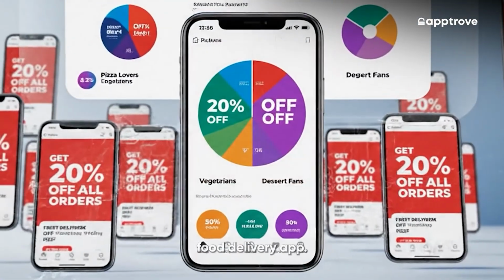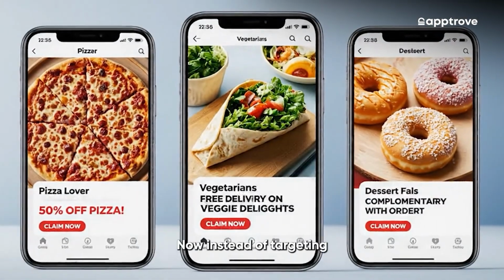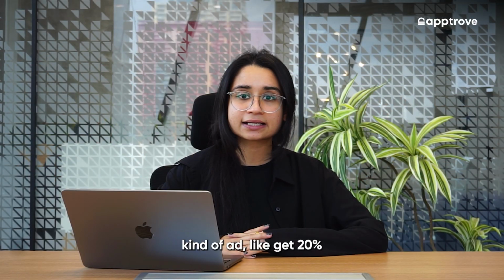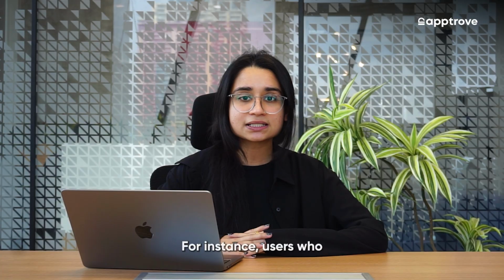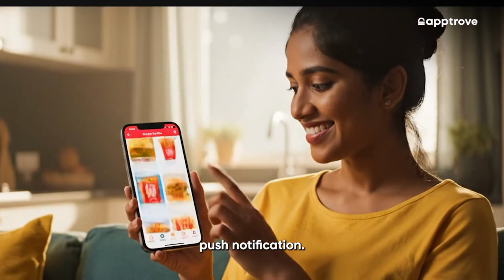How Audience Segmentation Transforms Mobile Campaigns | Apptrove Explains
In this video, we break down how Audience Segmentation transforms mobile campaigns and why personalization is no longer optional in modern app marketing.
You’ll learn:
✔ What audience segmentation really means in mobile marketing
✔ How contextual segmentation improves engagement
✔ Real-world use cases: re-engagement, upselling, and seasonal campaigns
✔ How real-time behavioral data drives smarter targeting
✔ How segmentation can increase engagement by up to 30% and reduce churn by 20%
Instead of sending the same campaign to everyone, discover how to deliver the right message to the right users at the right time — using real in-app behavior data.
If you’re an app owner, growth marketer, or performance marketer looking to improve retention, engagement, and campaign ROI — this video is for you.
Want to Go Deeper? Explore These Resources:
To better understand how audience segmentation works and how you can implement it effectively, check out these detailed guides:
🔹 New on Apptrove: Audience Segmentation
A product-focused overview explaining how Apptrove’s segmentation engine works, what data it tracks, and how it connects directly with ad networks and marketing tools.
🔹 Audience Segmentation Examples for Smarter Marketing
Practical real-world examples across industries showing how brands create behavior-based segments for higher engagement and better campaign performance.
🔹 The Complete Guide to Mobile Audience Segmentation
A comprehensive, in-depth guide covering segmentation strategies, frameworks, benefits, and how mobile-first brands can implement them for scalable growth.

Ready to see Apptrove in action?